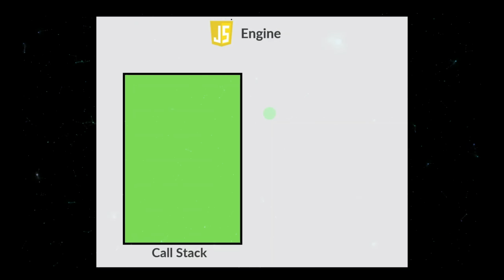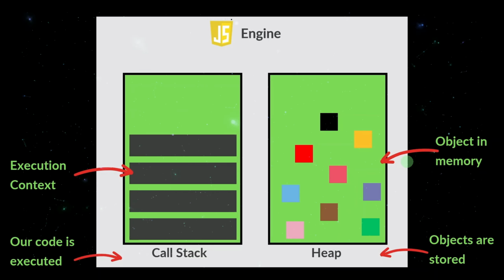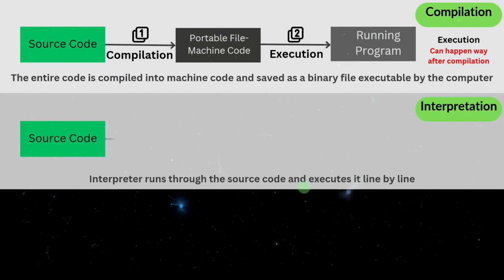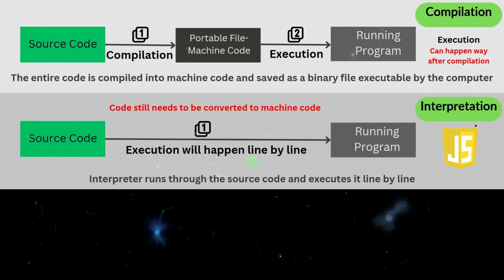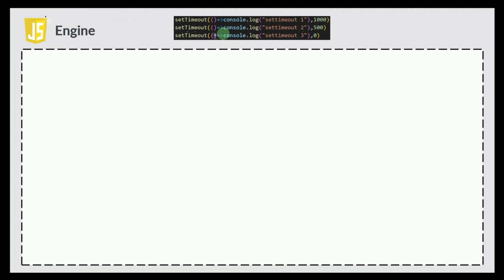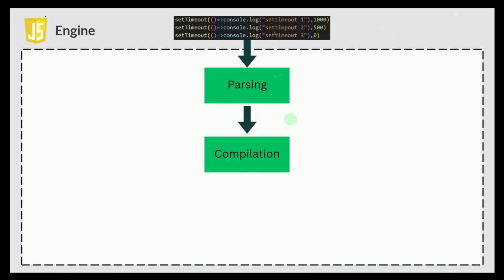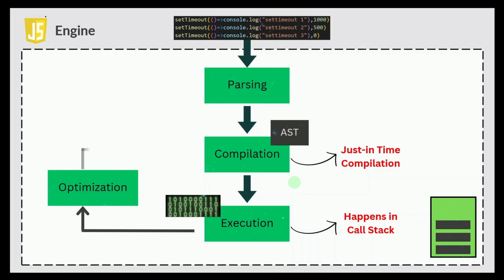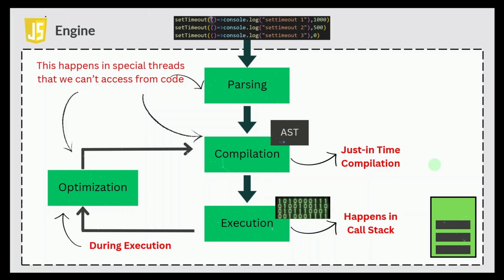Node.js Tutorial #9: How JavaScript Engines Work | Compilation, Interpretation & JIT Explained